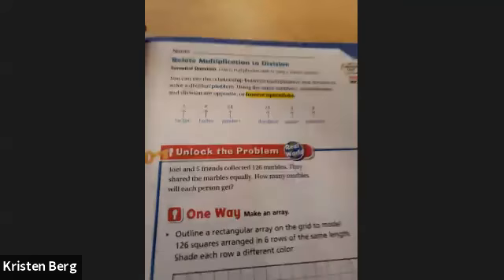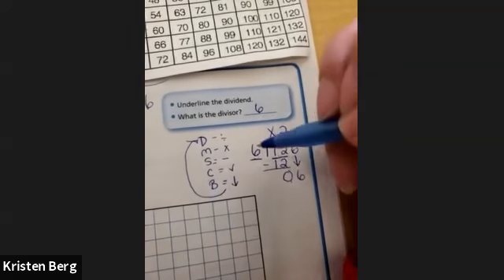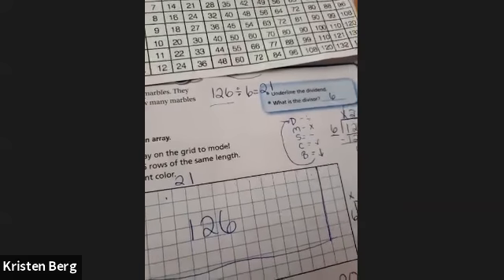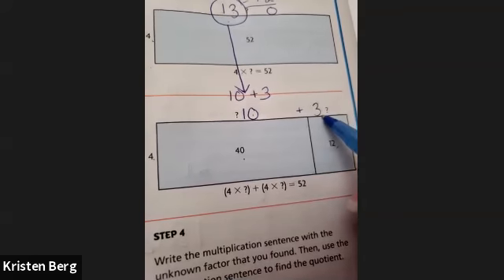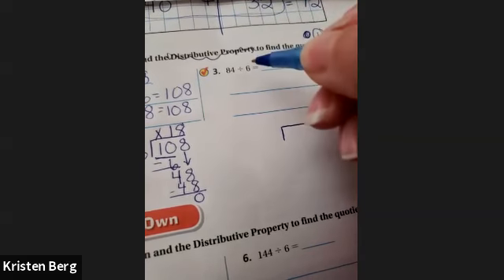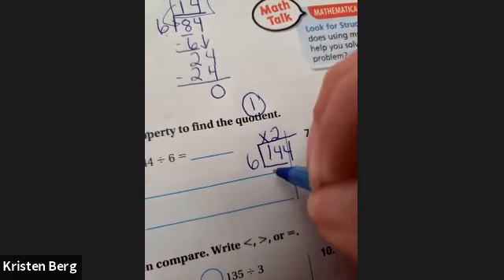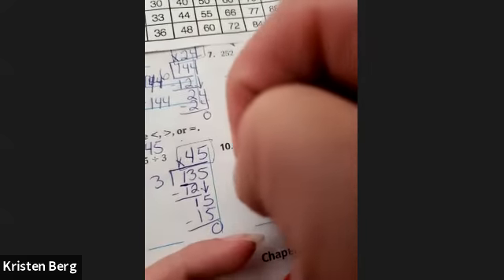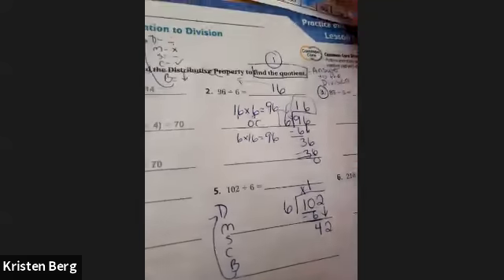Lesson 1.8 & Homework